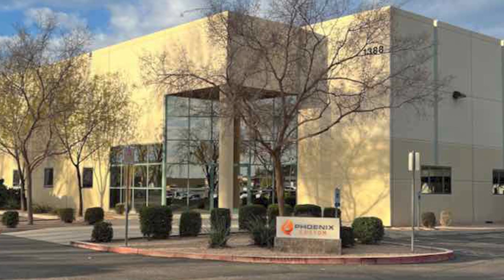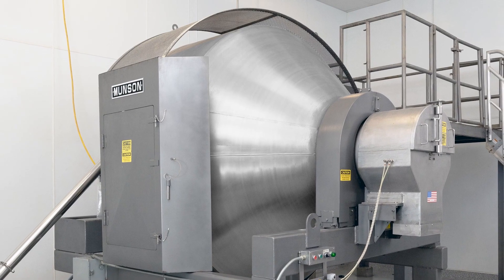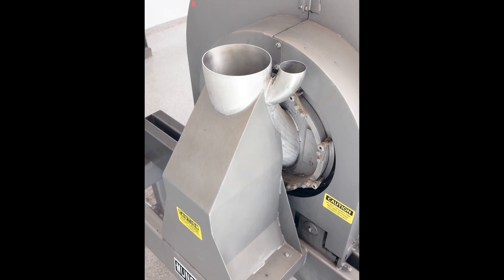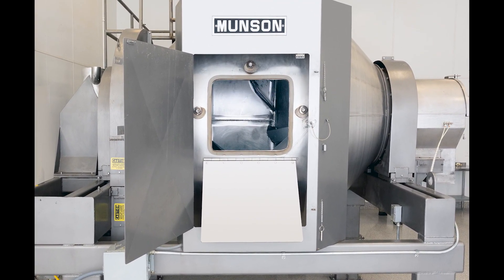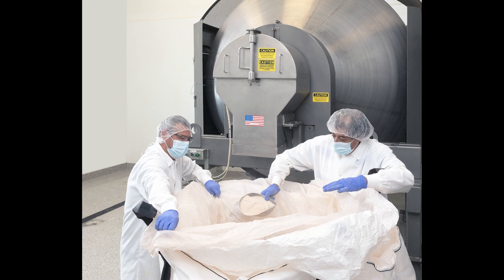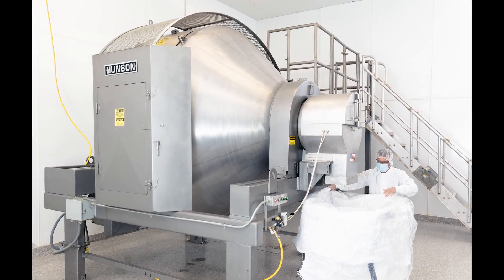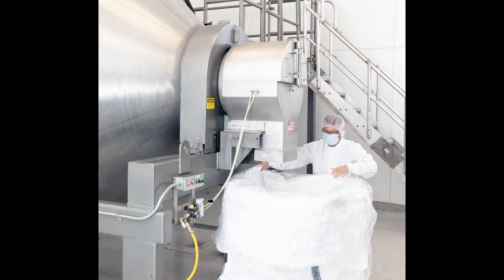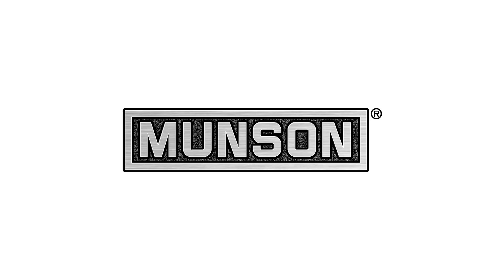5-Times More Supplements Mixed With Half the Labor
Discover how Phoenix Custom transformed its protein powder and dietary supplement production using a Rotary Batch Mixer from Munson Machinery, achieving 5X higher output with 50% less labor while reducing airborne dust by 90%. This innovative bulk powder mixing solution delivers homogeneous blends in under six minutes, eliminates heat generation and product degradation, and streamlines loading and unloading. Designed for high-efficiency food and supplement manufacturing, it outperforms traditional conical blenders, cutting batch processing times dramatically. Learn how this cGMP- and HACCP-compliant system can revolutionize bulk powder handling in your facility.

For more details, see the full case history on our